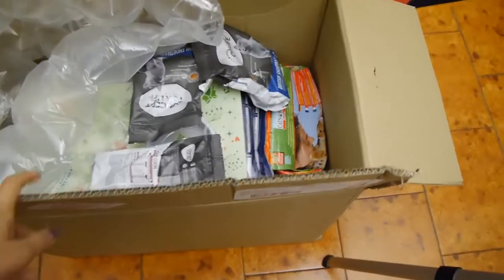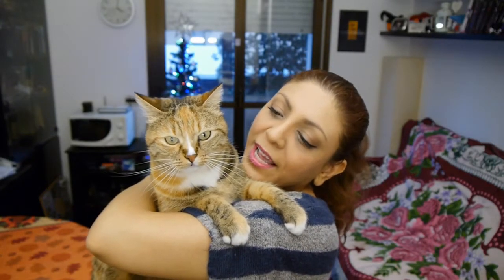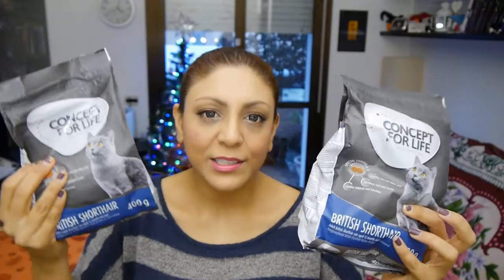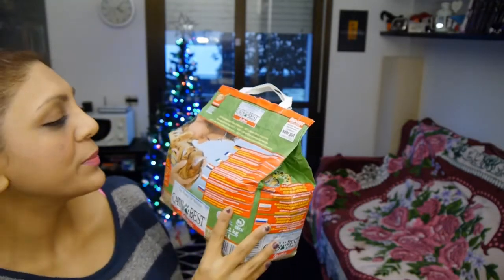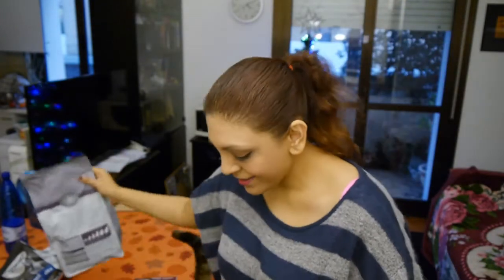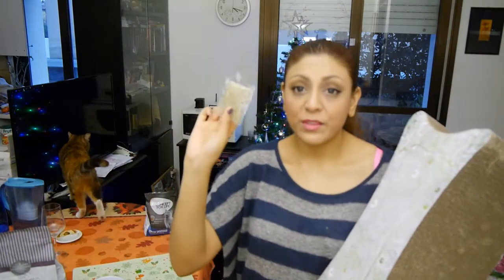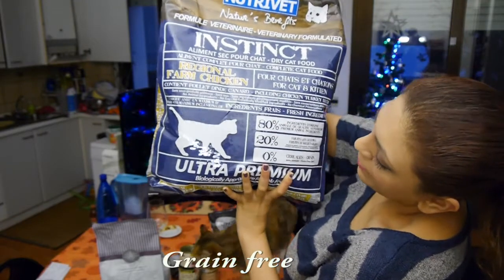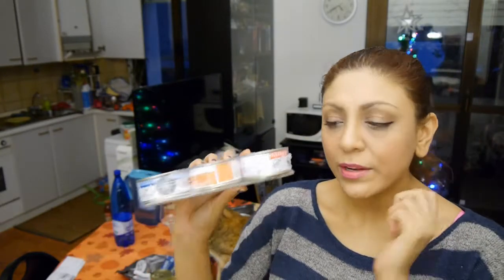Cat supplies haul from Zooplus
Got a lot of food for my cat from various brands that you can find on Zooplus.